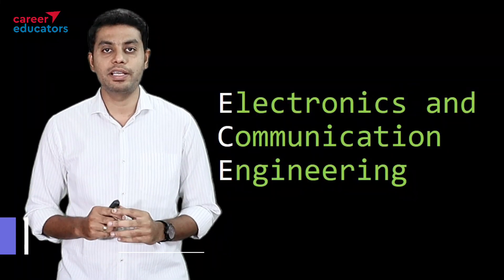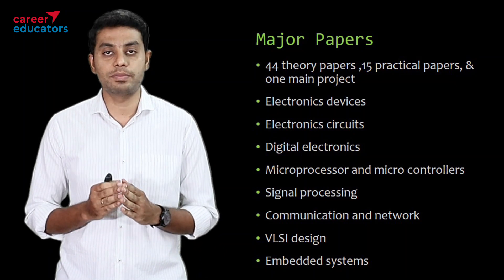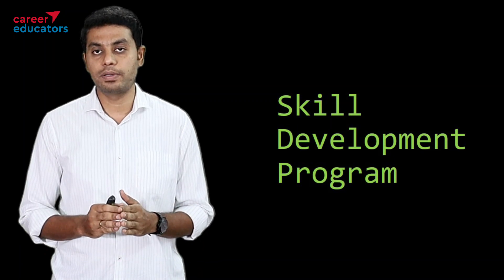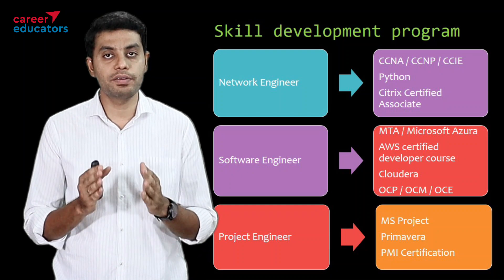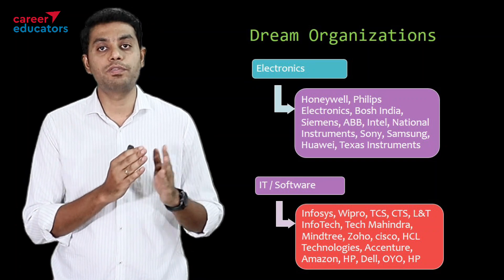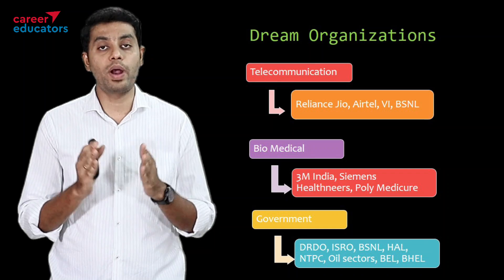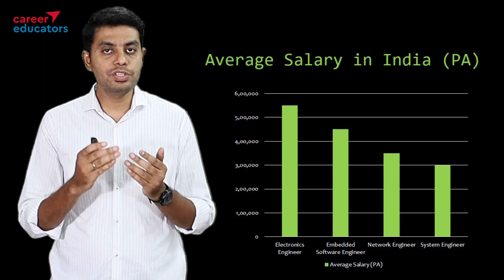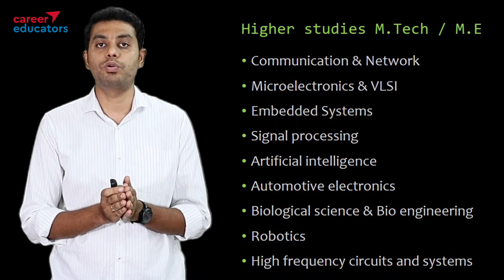Electronics and Communication Engineering | Scope | Subjects | Salary | Job opportunity | In Tamil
In this video, I have spoken about Electronics and Communication Engineering.

📣 I have spoken about

📌What you will learn in Electronics and Communication Engineering
📌Main subjects in Electronics and Communication Engineering
📌Prospective field of work in Electronics and Communication Engineering
📌Skill development program in Electronics and Communication Engineering
📌Job opportunity in Electronics and Communication Engineering
📌Higher studies M.Tech / M.E in Electronics and Communication Engineering

About:
Hi, Thanks for checking it out on YouTube.
I am Sabari Ganesh – A Certified Career Counselor – UCLA & Educator. I have assisted thousands of students in choosing the right career path. My mission is to transform everyone into intelligent people and have them with the right career path.